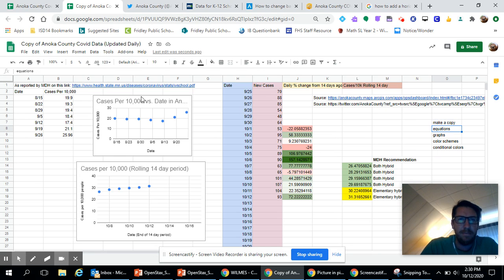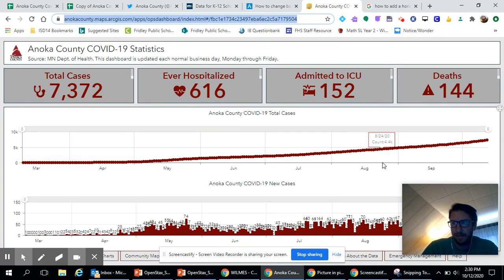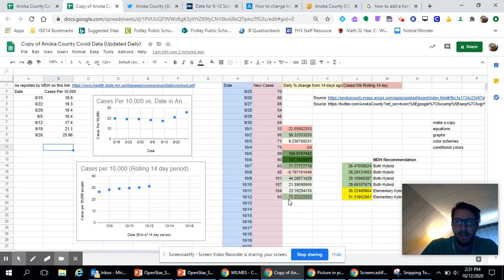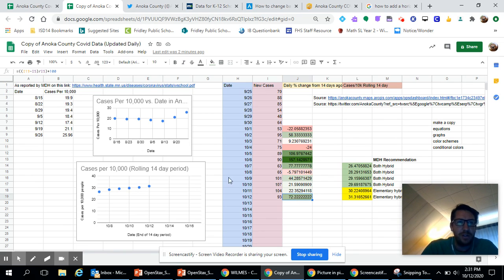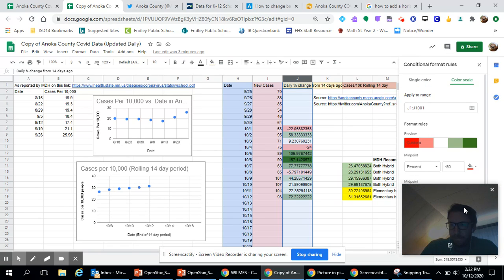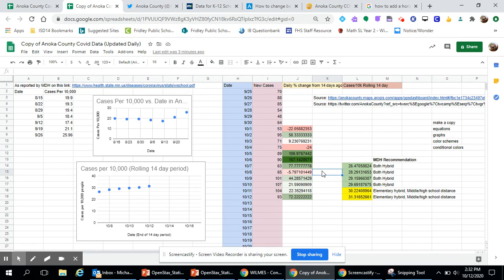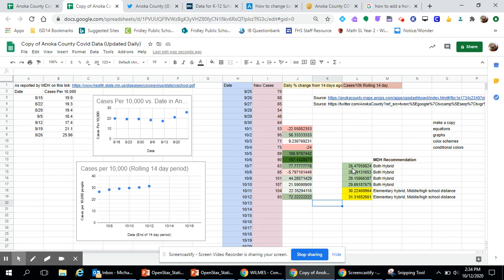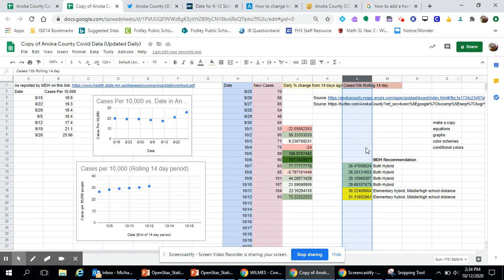Adding color schemes to google sheets